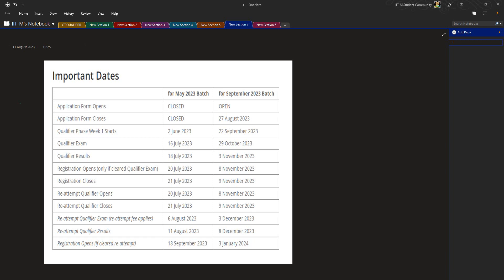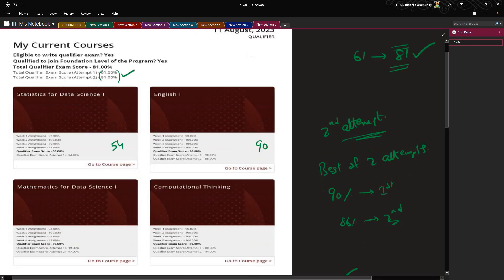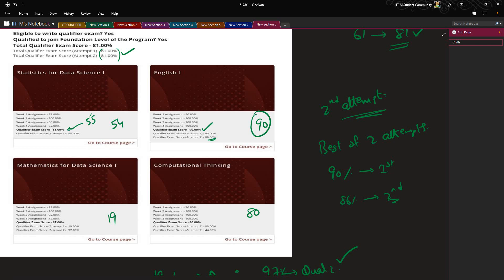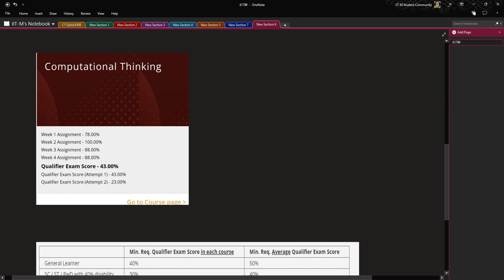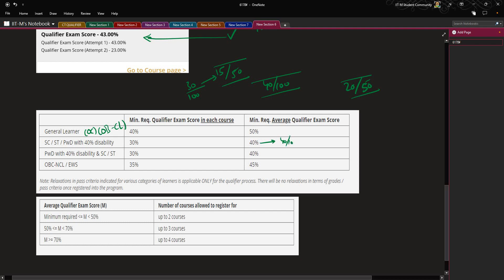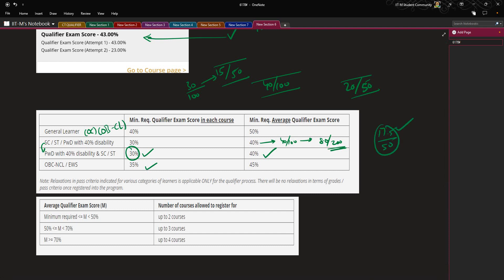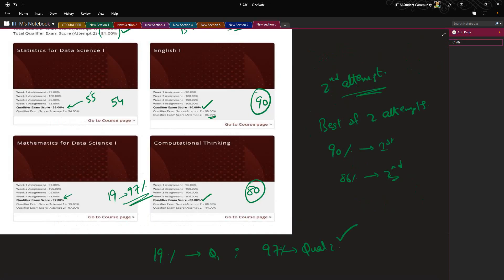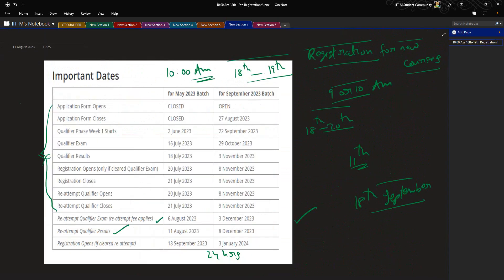🔥IIT MADRAS QUALIFIER RESULTS OUT | WHAT TO DO NEXT | REATTEMPT COACHING | 100% RESULTS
IIT MADRAS QUALIFIER RESULTS OUT | WHAT TO DO NEXT |

All you need to know about the IITM qualifier Exams.
All About QUALIFIER EXAM of Online B.S Degree in Programming & Data Science

1ST 24 MIN ABOUT QUALIFIER .

📚 Book lovers AMAZON is providing 200,000 audiobooks FREE (  Books that speak❤️ to u) and a mix of bestselling Indian and international authors for 1 month . Whatever your passion, your interests, or favourite authors, there’s a perfect audiobook for you to try out -

Coordinate Geometry Book-
Algebra Book-
Play with Graph Book-

Introductory Statistics,by Neil Weiss (Author)-
Computational Thinking: by G Venkatesh, Madhavan Mukund -

English-1 Books.

IITM QUALIFIER COACHING | IIT MADRAS QUALIFIER COACHING